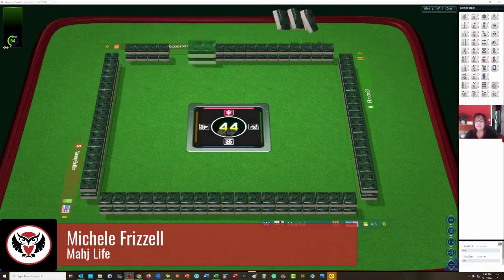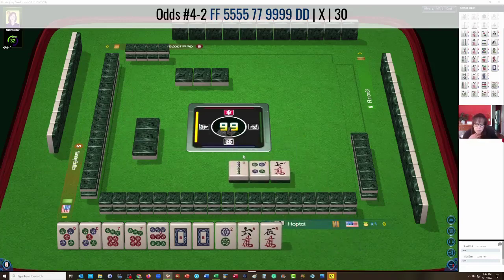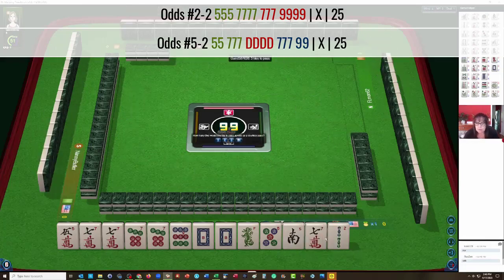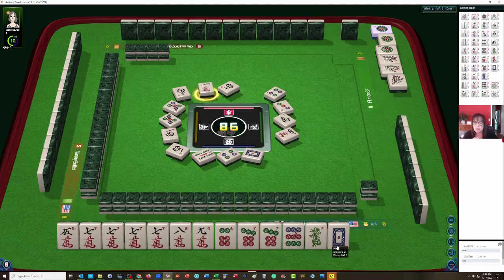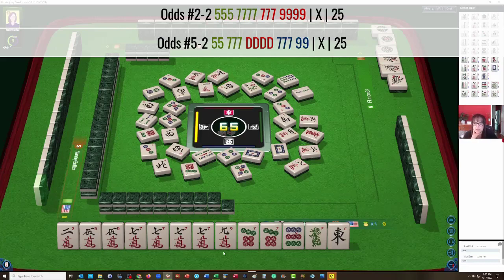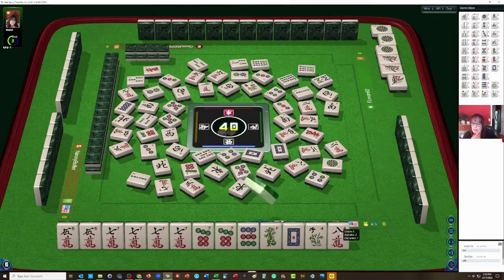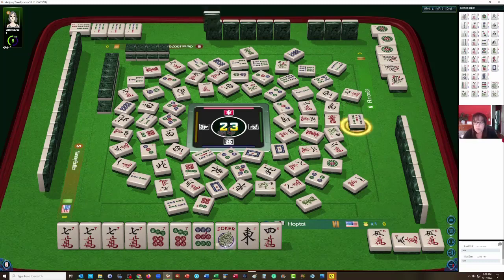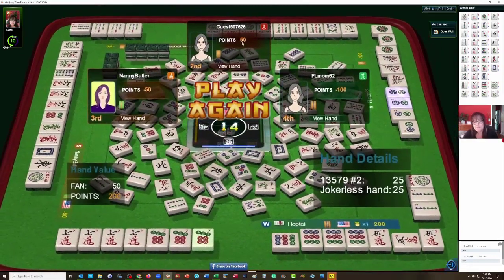NMJL Strategy Theory 20230522 Situational Awareness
Mahjong or Mah jongg is the Chinese tile game that requires critical thinking and social acuity. Strategy theory for American style using National Mah Jongg League rules is very different from all other versions because of the categories and components of valid hands published by the league. Watch this video and consider incorporating proclivities and findings shared to better your game!

Michele Frizzell
Instructor, Author, Speaker

6175 Hickory Flat Hwy Ste 110-335